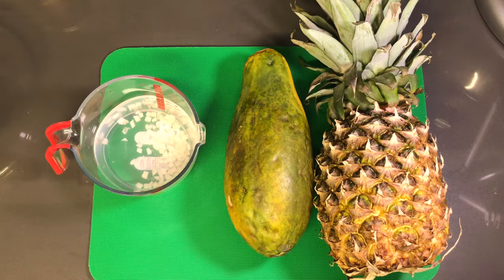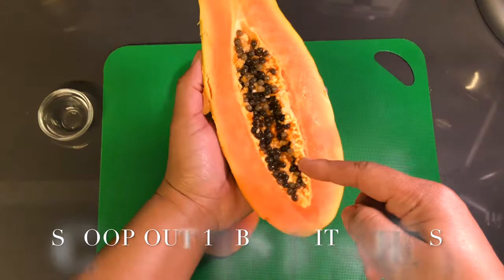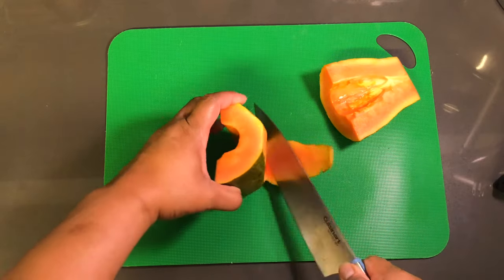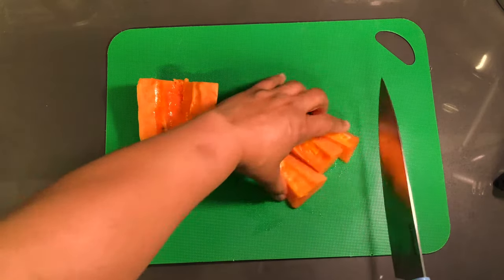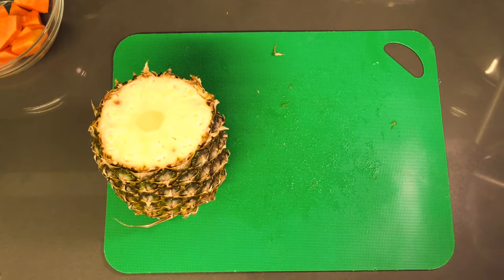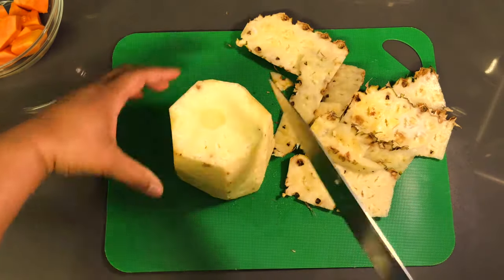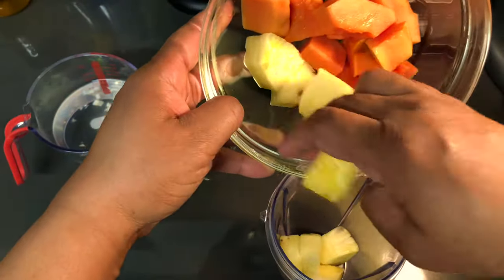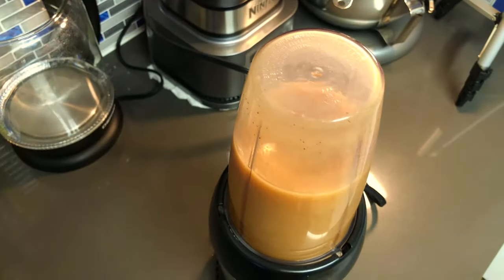Parasite Removal Smoothie | Intestinal Cleanse | Healthy